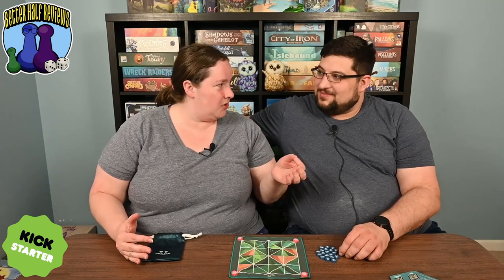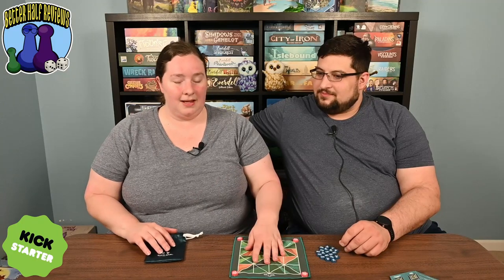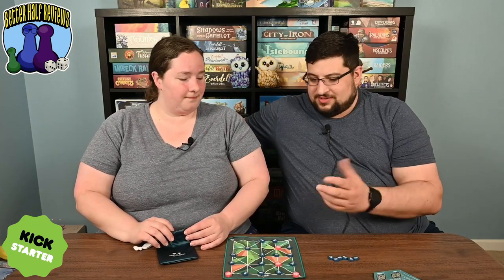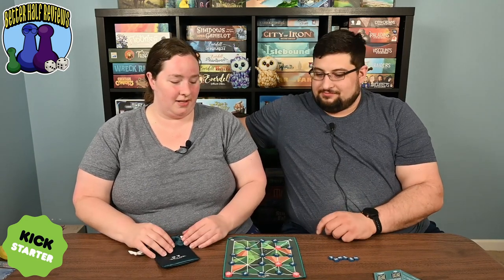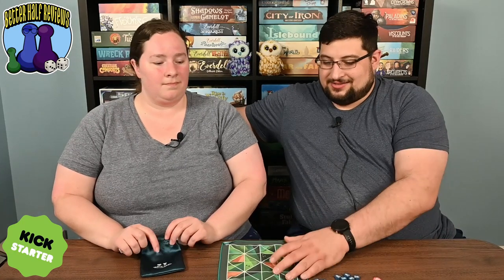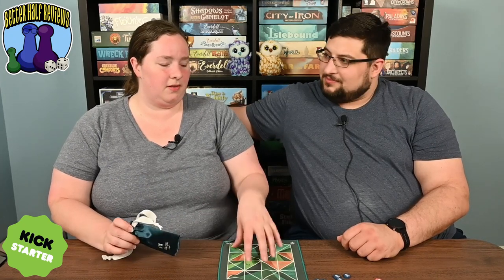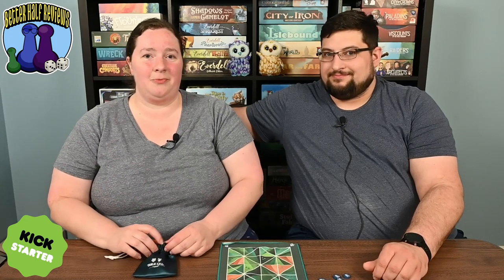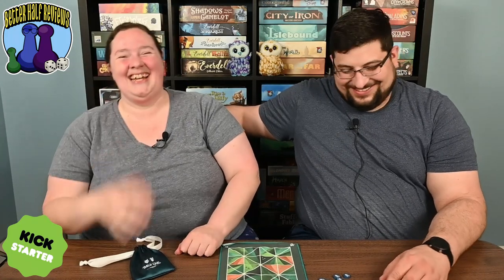Bagh Chal | Kickstarter Review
Bryce and Alison chat about Bagh Chal, the latest game being published by Lemery Games. Bagh Chal is an ancient game from Nepal that Lemery Games is trying to bring back! This is a compact abstract strategy game for 2 players.

Want to back it?

00:00 Intro
01:35 Gameplay
03:29 What we think

We have merch! Check out the 85+ different items you can get our logo on!

The Gateway Network! A group of board game content creators just helping each other out!